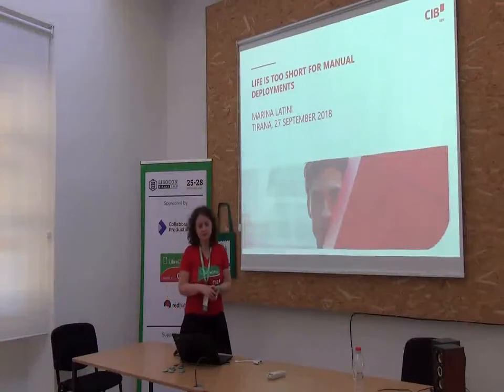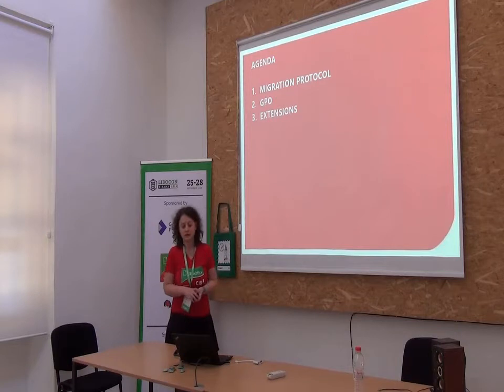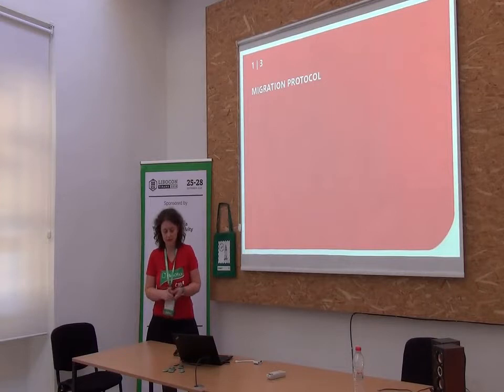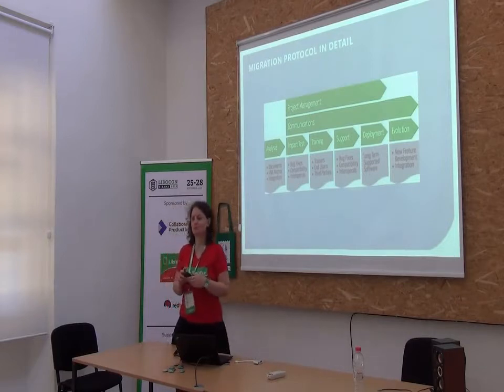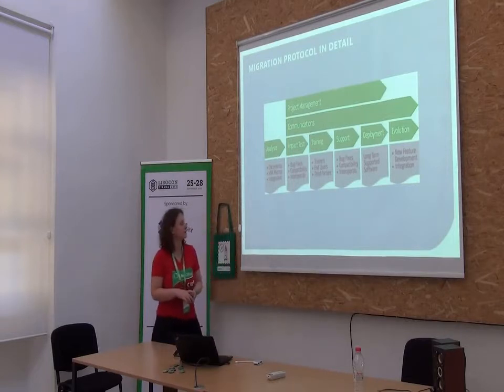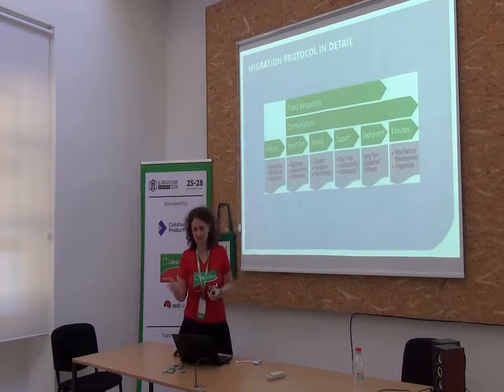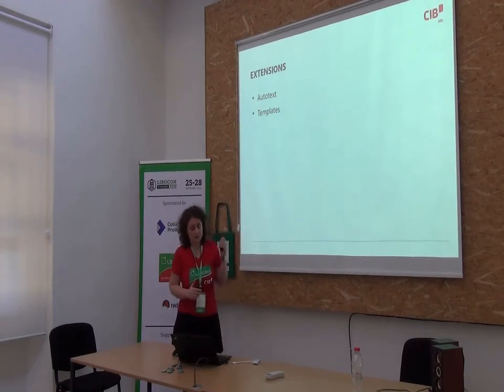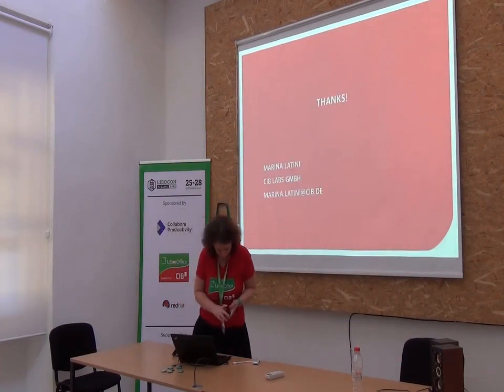LibreOffice Conference 2018 - Life is too short for manual deployments